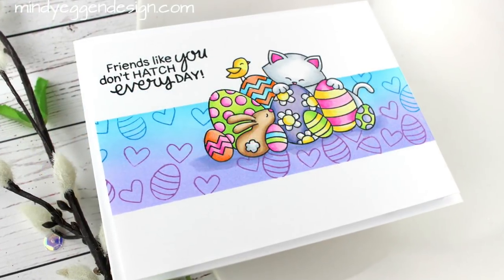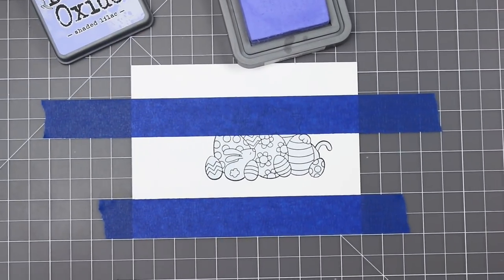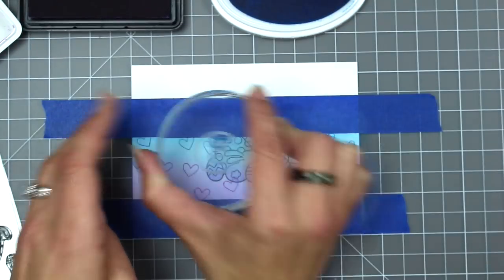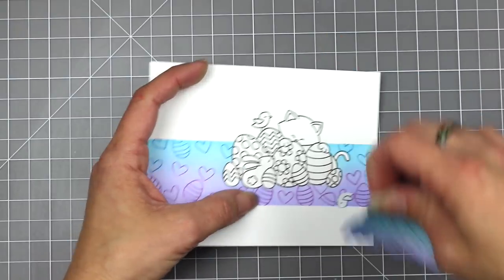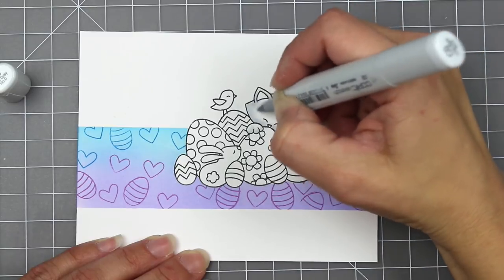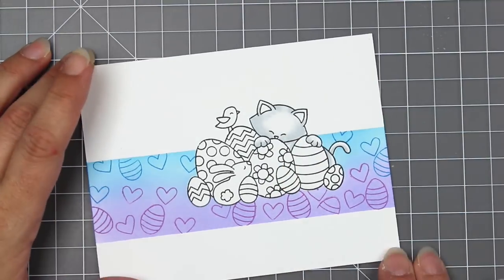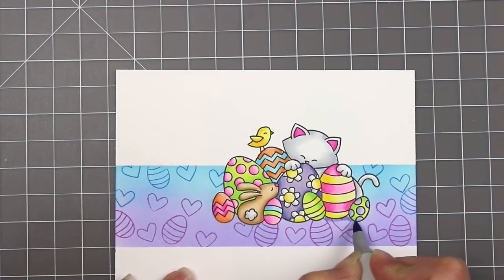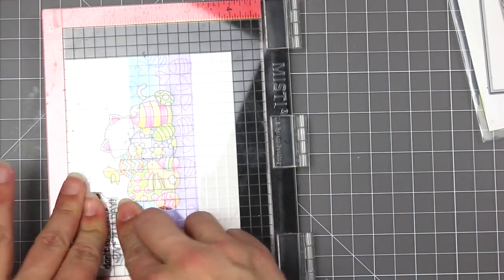Newton's Nook Designs | Masking & Copic Coloring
Creating a fun Easter/Spring card using Newton's Easter Basket stamp set from Newton's Nook Designs by making and copic coloring.

I skipped around a lot with the colors but here are some of the combos I used

Copics Used
Newton - C2-1-0
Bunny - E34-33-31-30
Grounded area - BV04-02-00
YR04-02-01
RV06-04-02
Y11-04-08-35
YG05-01
B02-01-00

• Tim Holtz Distress Oxide Ink Pad SHADED LILAC Ranger tdo56218 at Simon Says...

• Tim Holtz Distress Oxide Ink Pad MERMAID LAGOON Ranger tdo56058 at Simon...

• Simon Says Stamp Premium Dye Ink Pad HOT MAMA ink054 Splash of Color

• Party Collection : Life of The Party Bundle – Catherine Pooler, LLC

• My Favorite Things EXTREME BLACK Hybrid Ink Pad MFT 2986 at Simon Says...

• 3M Scotch SAFE RELEASE MASKING PAINTER'S TAPE Blue 03680 at Simon Says...

• 9 x 12 WHITE FUN FOAM 12 Pack 118711

• Tonic EASY CLEAN MAT 1514E at Simon Says STAMP!

• Fiskars REINFORCED Paper Trimmer 12 Inches 05266 at Simon Says STAMP!

• EK Success HONEY BEE Non-Stick Scissors 54-00049 at Simon Says STAMP!

*** A BIG Thank you to Newton's Nook Designs for providing such an adorable stamp and inviting me to Guest Design this month! The rest of the supplies used in this video were purchased personally. ***